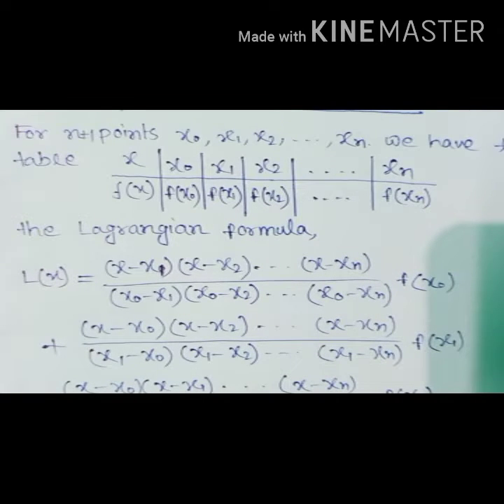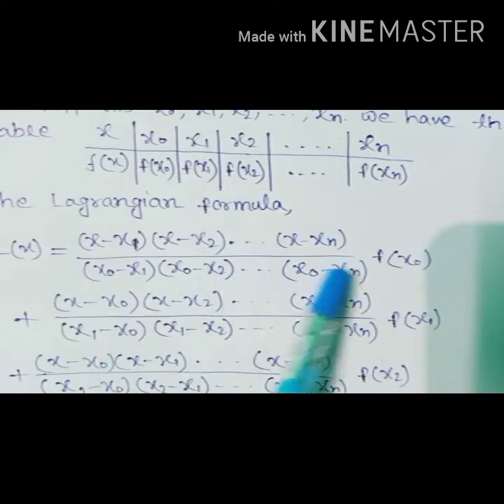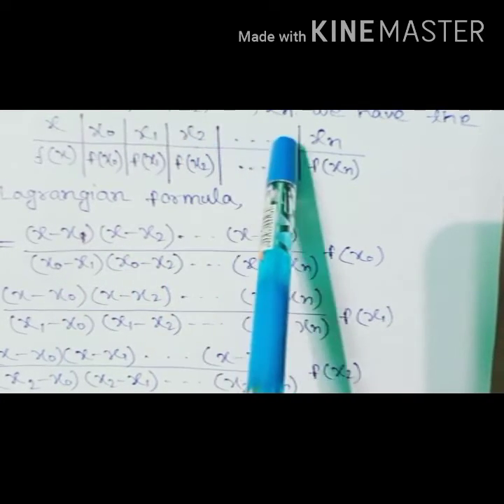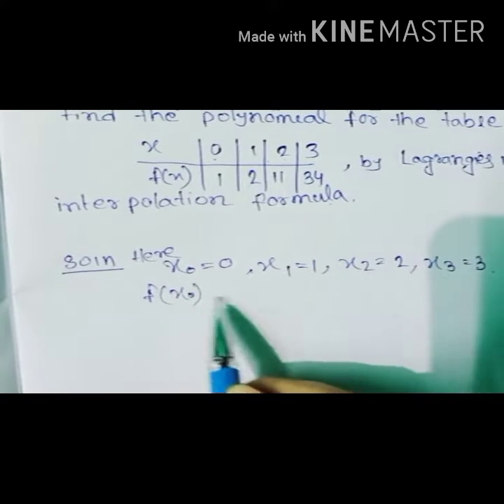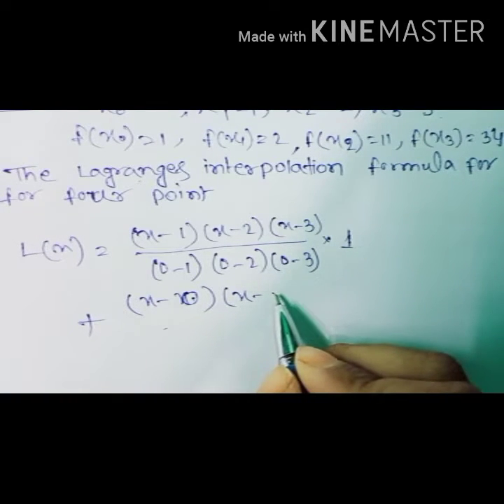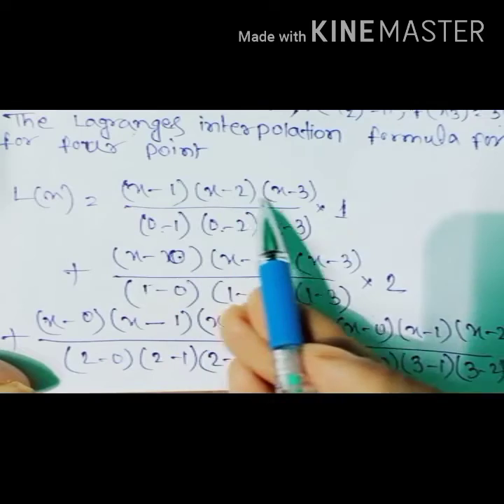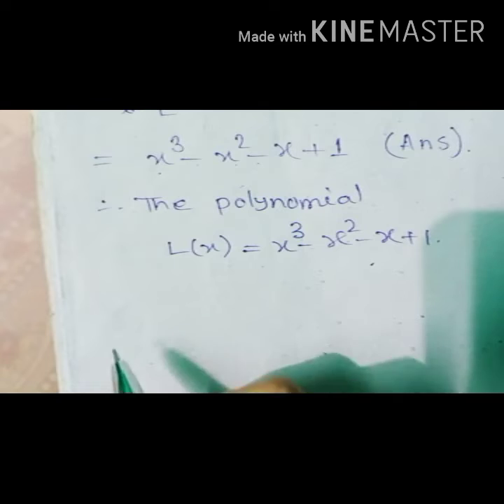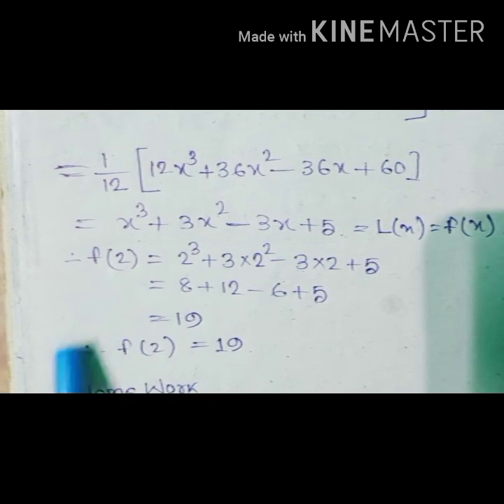Lagrange's Interpolation Formula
Finding out the polynomial by lagrange's interpolation formula